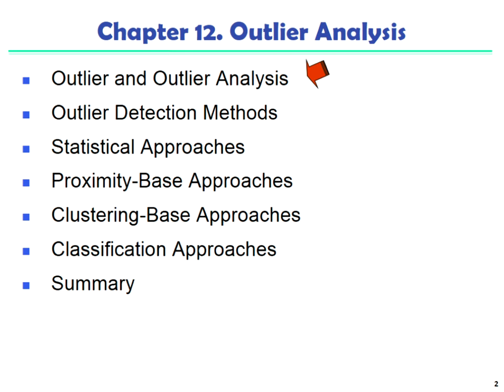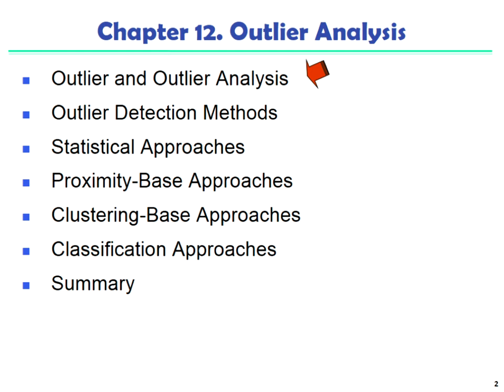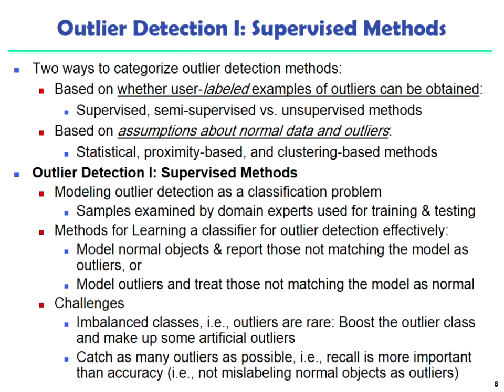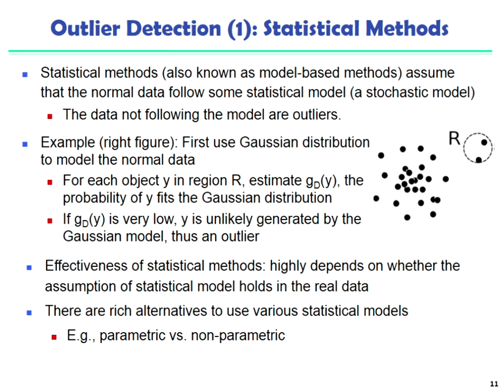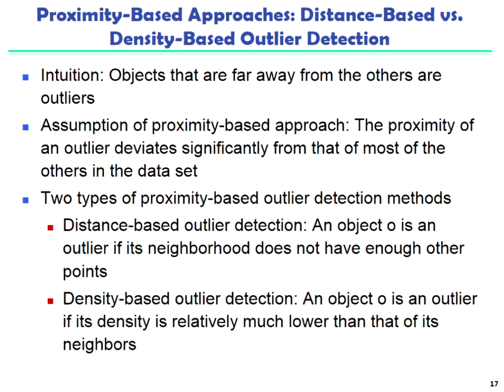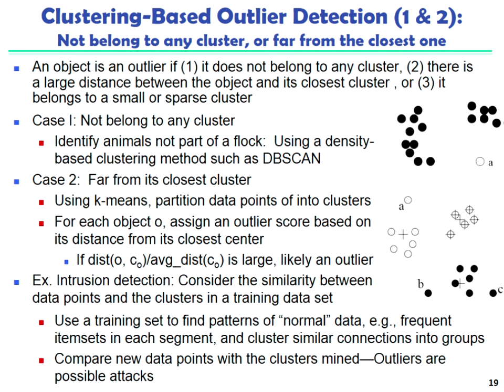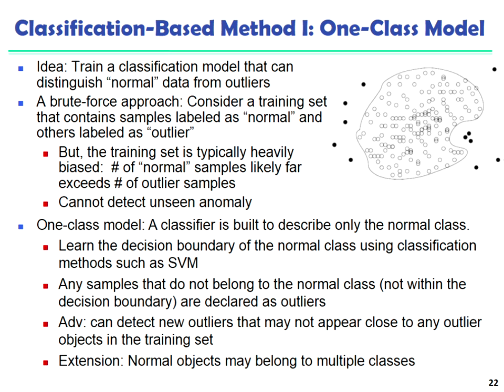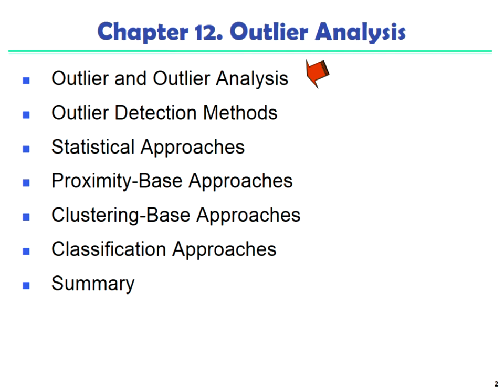IT 446 Data Mining and Data Warehousing Dec 20 2016